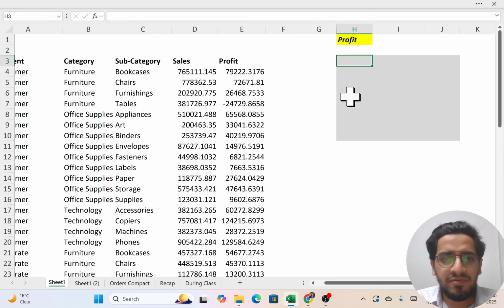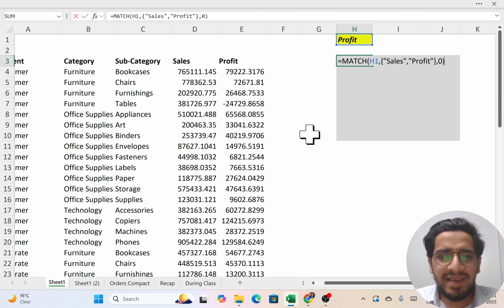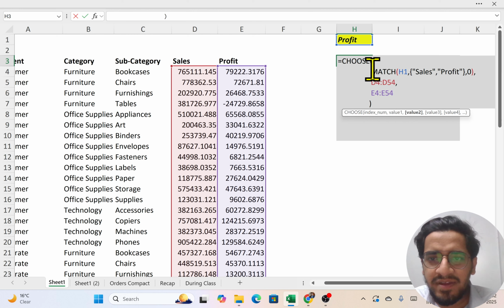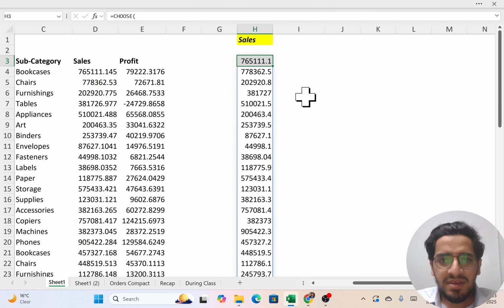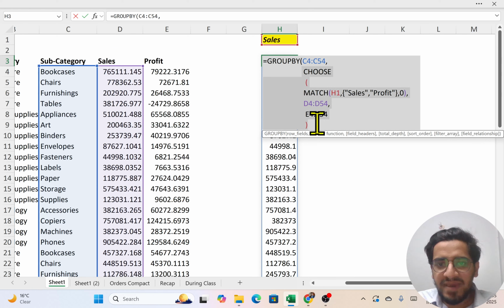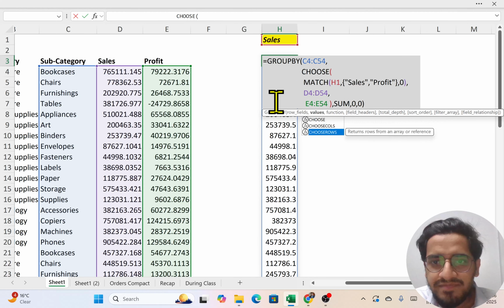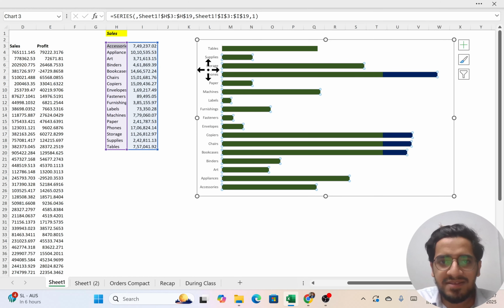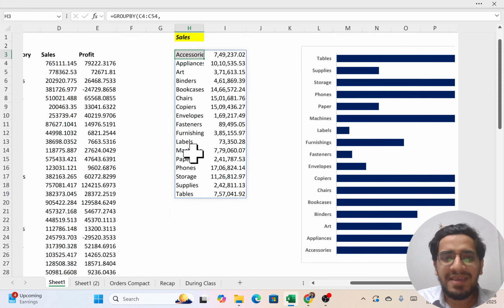Choose Data Dynamically for Chart